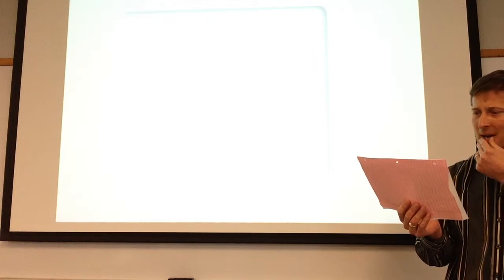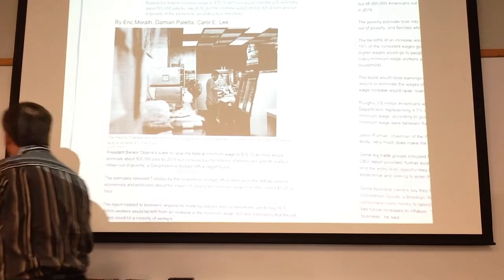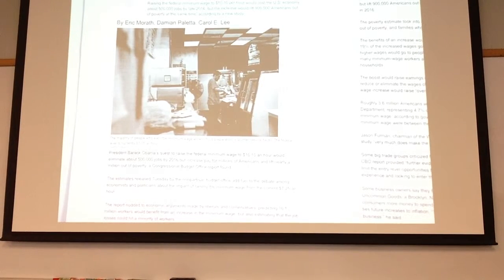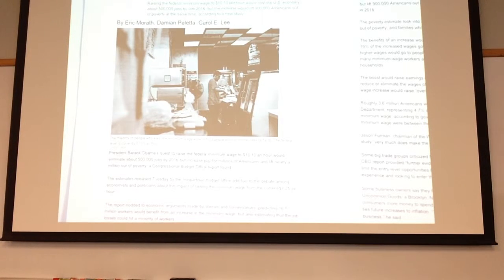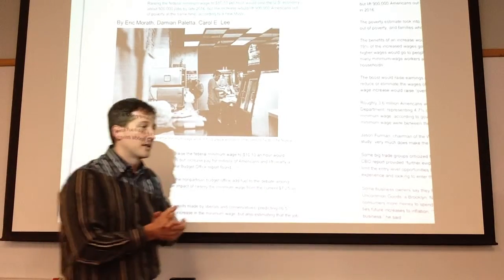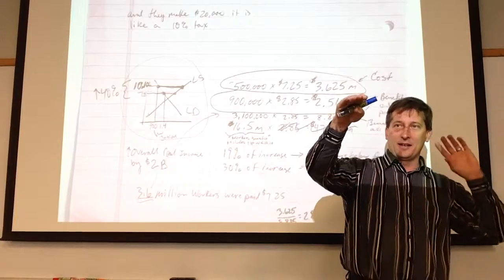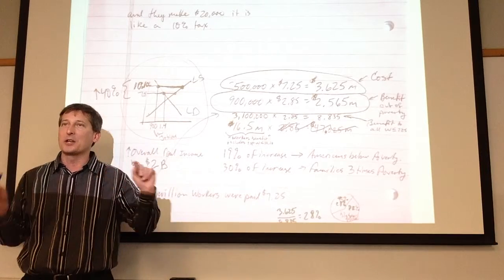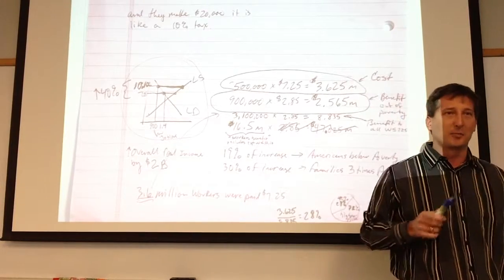Macro S14 14